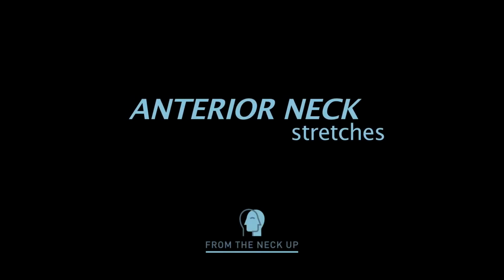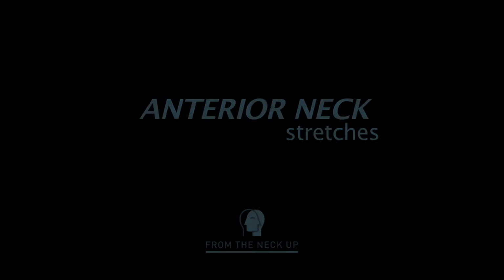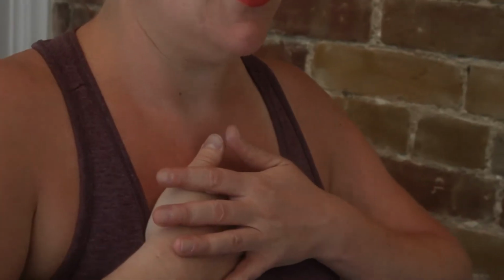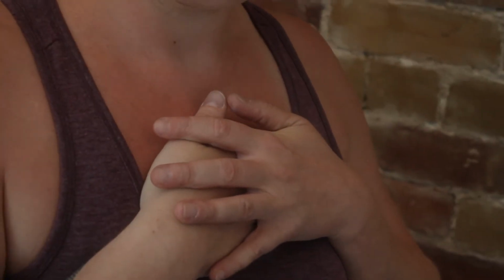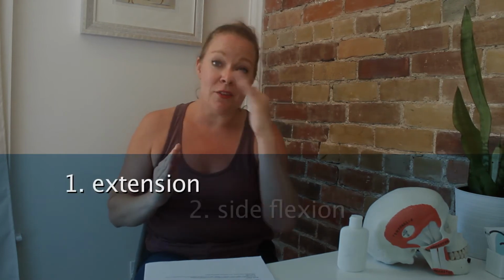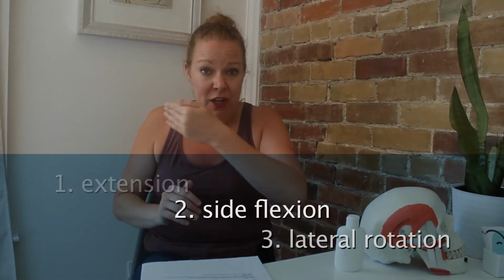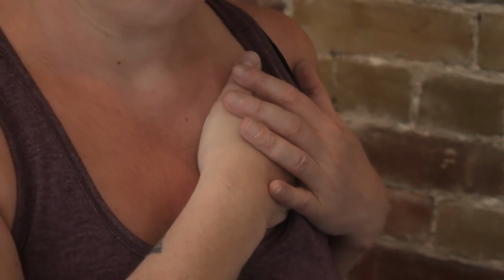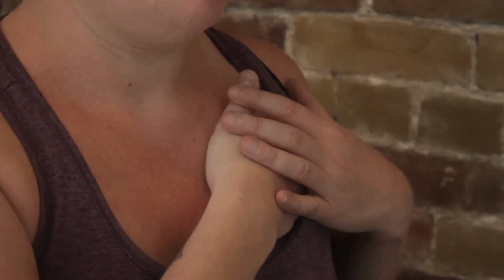Neck self-care: front of neck stretch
The front of the neck is often overlooked when it comes to the rehabilitation of your neck and shoulders. This exercise is great if you experience: tension/pain at your neck and shoulders; jaw pain or tension; voice and swallowing disorders; headaches.